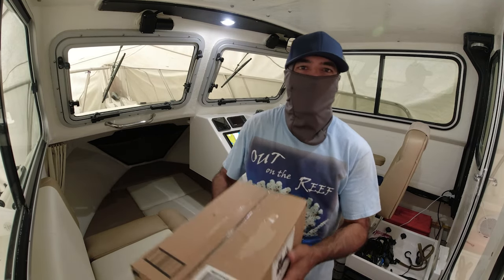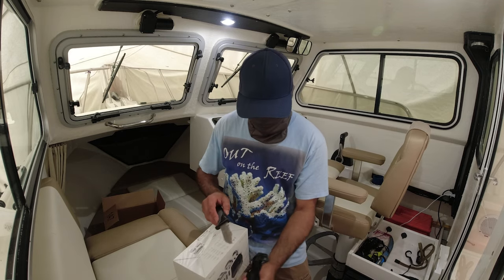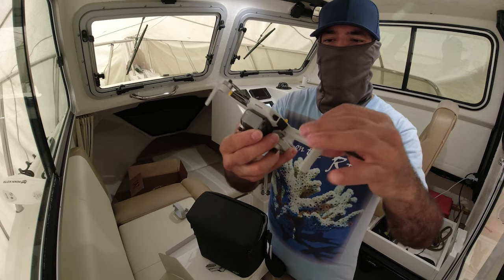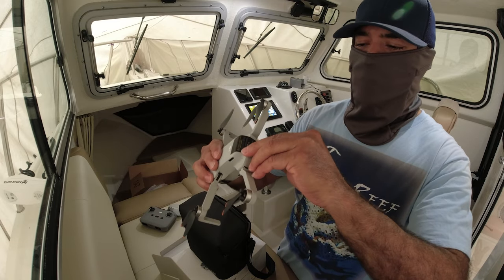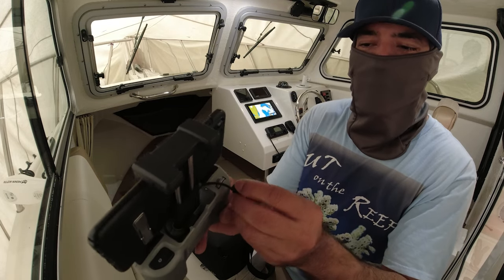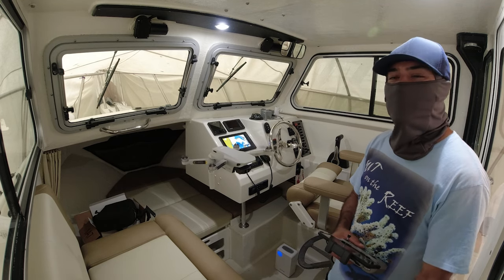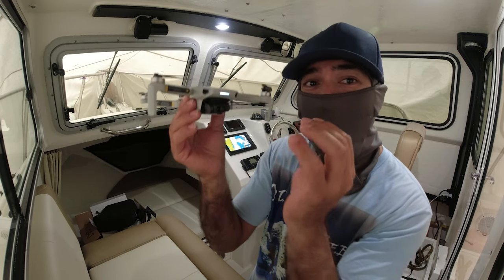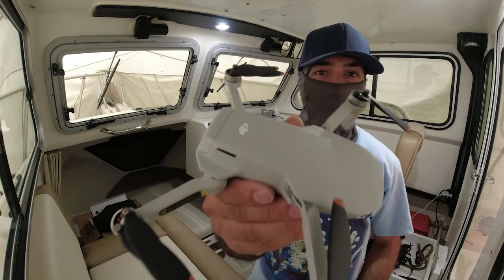New DJI Drone for Out On The Reef Crooked PilotHouse Boat Navigation Trips dji mini 2